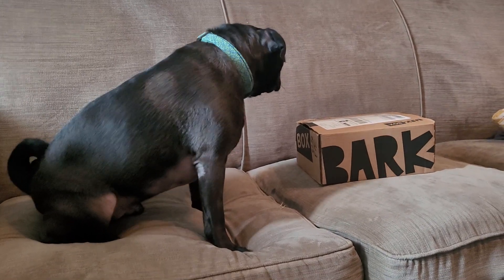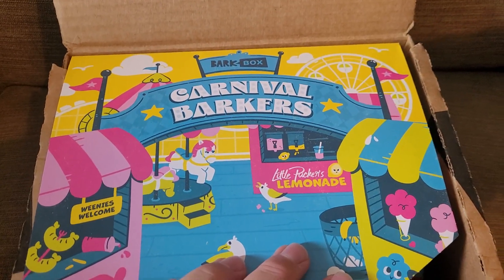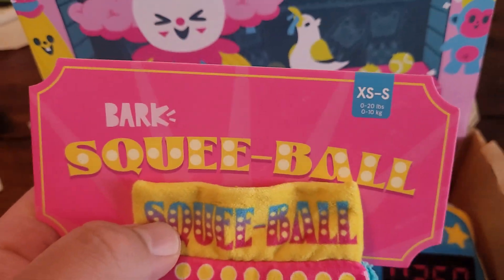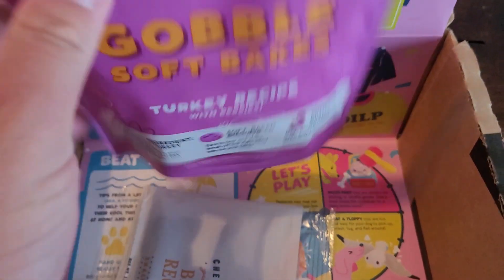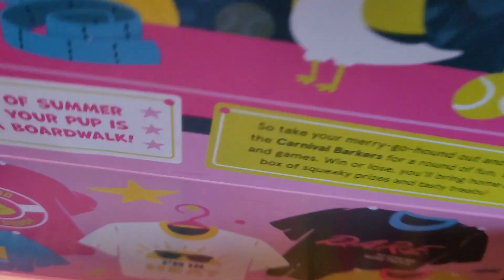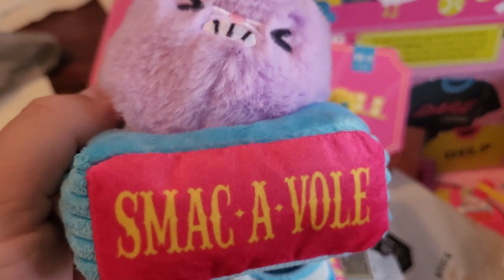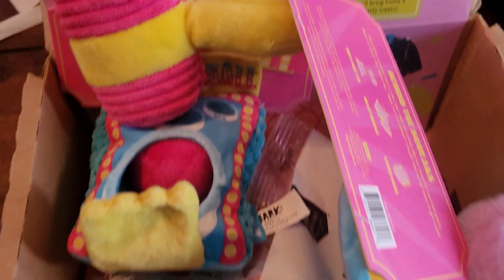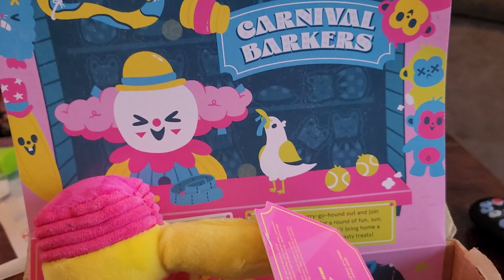Den of DBZALLSTAR Unboxing: June 2023 BarkBox with Monty Carlos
The June 2023 BarkBox has arrived!

Monty is so excited!

You'll get to see the theme and some of the toys available for the small breed option with Extra toy.

The AMAZING thumbnail was created and provided by Jake of The Brave and the Boys!
Please check out The Brave and the Boys for some amazing content, some genuine heart, and some wonderful people.

Stay healthy.
Stay safe.
Be well.